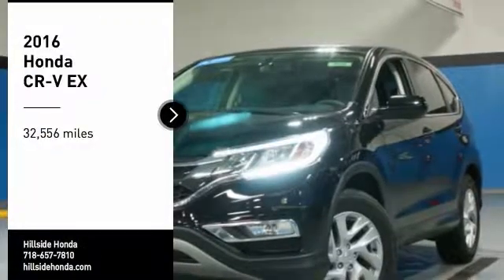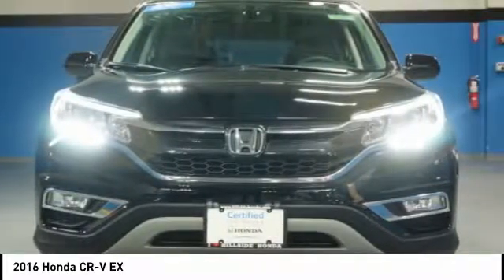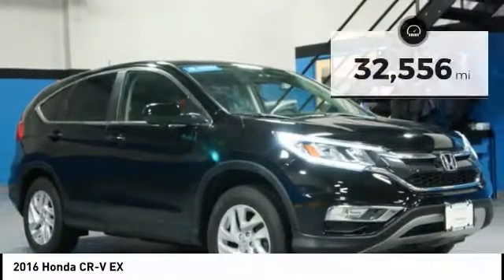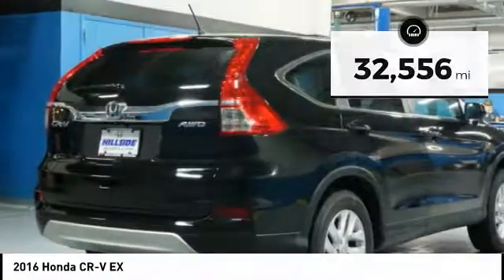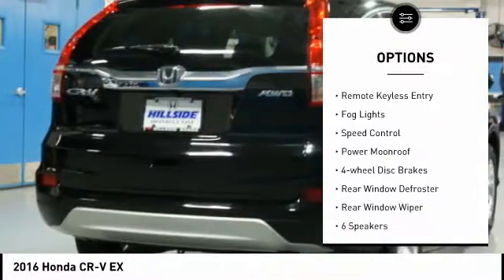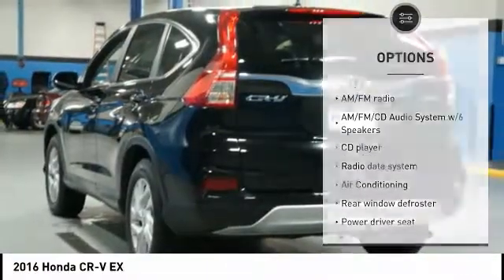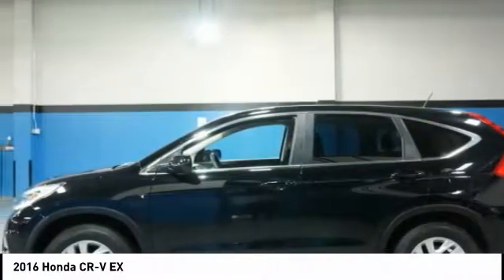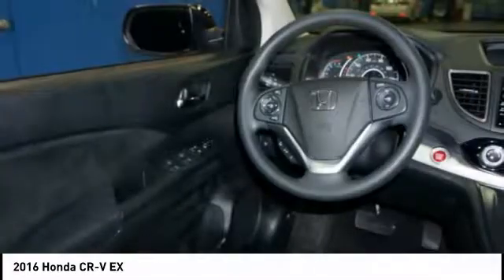2016 Honda CR-V Jamaica NY U259059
2016 Honda CR-V EX

Hillside Honda
144-19 Hillside Avenue

NO HIDDEN DEALER FEES, NO FINANCING REQUIREMENTS, Hillside Honda To Go means you pay EXACTLY what you see! *HondaTrue Factory Certified with Warranty* Spotless! Best Conditioned Vehicles in the Market! Our aggressive NO FEE, market based pricing takes all the headache out of shopping! Clean CARFAX. CARFAX One-Owner.Passed 182 Point Inspection, New Brakes, Recent Oil Service, White Glove Detailed, AWD.***INTERNET SPECIAL - MUST PRESENT AD AT TIME OF SALE. EXCLUDES ALL PRIOR OFFERS*** All Honda Certified Pre-Owned vehicles include: . 182 Point Inspection . 84 Month/100,000-mile (whichever comes first) Powertrain Limited Warranty from the vehicle's original in-service date . 12 months/12,000 miles (whichever comes first) non-powertrain warranty from the original warranty expiration date or from the Honda Certified purchase date. Warranty Deductible : $0 . Trip interruption protection . Vehicle History Report . Warranty is transferable . Roadside Assistance with Honda Care purchase . XM Satellite Radio 3 trial months of service All efforts are made to ensure each vehicle displayed is IN STOCK as well as AVAILABLE. Hillside Honda is not responsible for typographical errors.Awards: * 2016 IIHS Top Safety Pick+ (With Touring Model) * ALG Residual Value Awards * 2016 KBB.com Brand Image Awards2016 Kelley Blue Book Brand Image Awards are based on the Brand Watch(tm) study from Kelley Blue Book Market Intelligence. Award calculated among non-luxury shoppers.  Kelley Blue Book is a registered trademark of Kelley Blue Book Co., Inc.